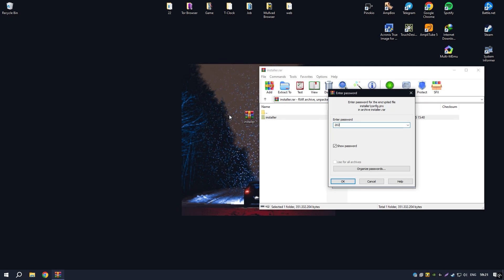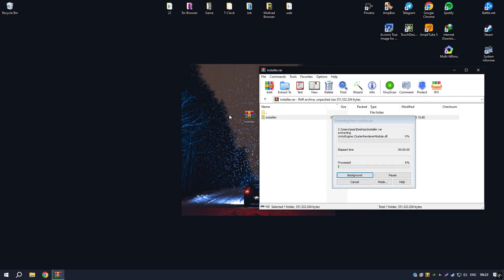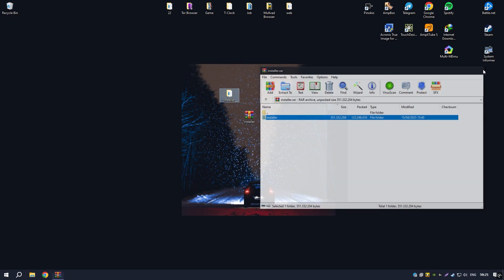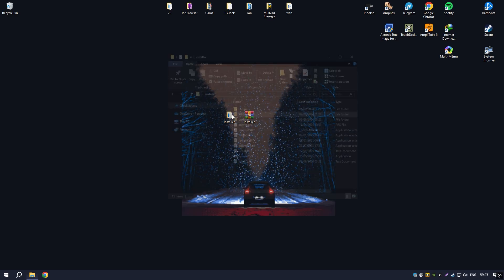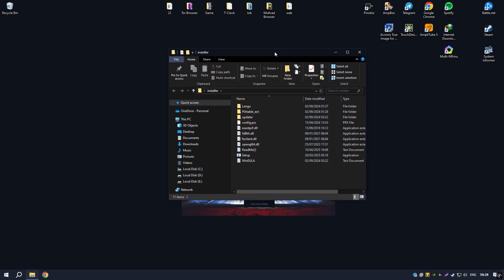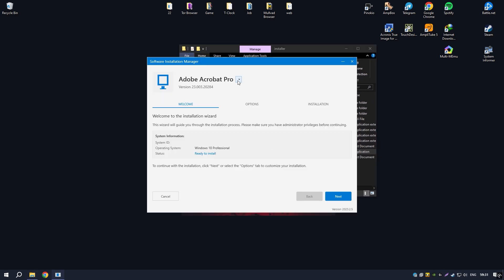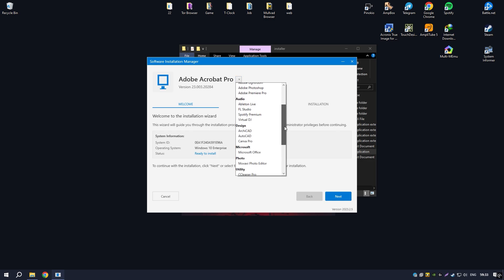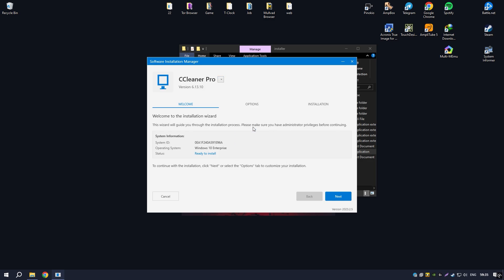How to download CCleaner Pro? Latest version 2025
In today’s video, we dive deep into the world of CCleaner Pro, the ultimate tool for optimizing your computer's performance and enhancing your digital experience. Whether you're a casual user or a tech enthusiast, CCleaner Pro offers powerful features that can help you reclaim valuable disk space, speed up your system, and protect your privacy.

🌟 What You’ll Learn:
- Key Features: Discover the advanced functionalities of CCleaner Pro, including real-time monitoring, automatic updates, and scheduled cleaning.
- Step-by-Step Guide: Follow our easy walkthrough on how to install and set up CCleaner Pro for maximum efficiency.
- Tips & Tricks: Learn insider tips on how to customize the software to meet your specific needs and preferences.
- Performance Boost: See real-time comparisons of system performance before and after using CCleaner Pro.

🔒 Privacy Matters: Understand how CCleaner Pro helps safeguard your personal information by removing tracking cookies and clearing your browsing history.

💬 Join the Conversation: We want to hear from you! Share your experiences with CCleaner Pro in the comments below, and let us know if you have any questions or tips of your own.

Let’s get your PC running like new with CCleaner Pro!